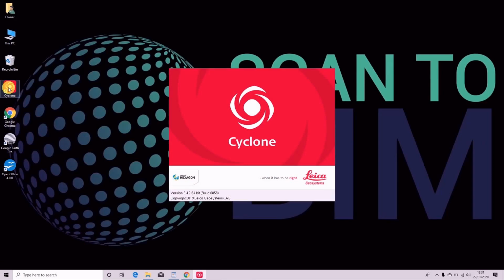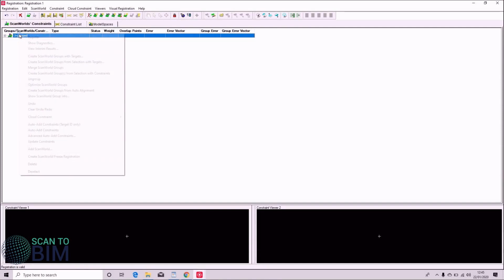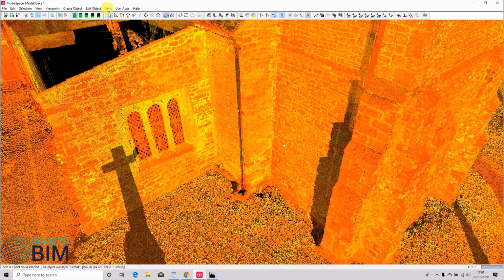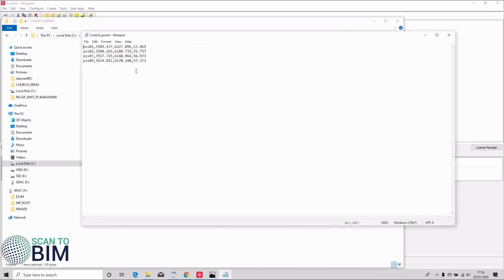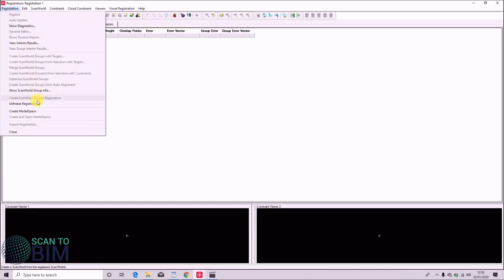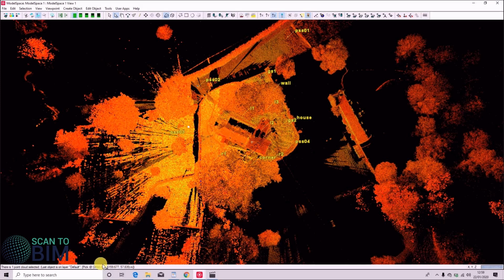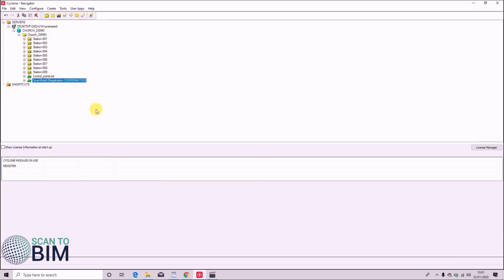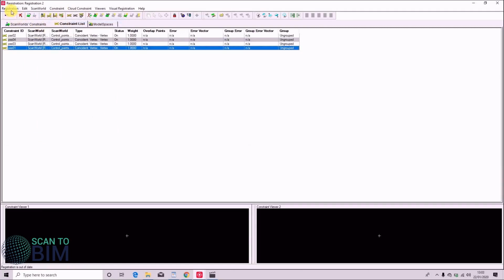Leica Cyclone Advanced Registration - Georeferencing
This video covers:

(1) Importing control points
(2) Coordinating data
(3) Nested registrations

On a related note, if you are looking to save 70% of your time extracting pipes, ducts, conduits and walls from point cloud in Revit, try out the 30-day free trial of our Scan To BIM Revit add-in